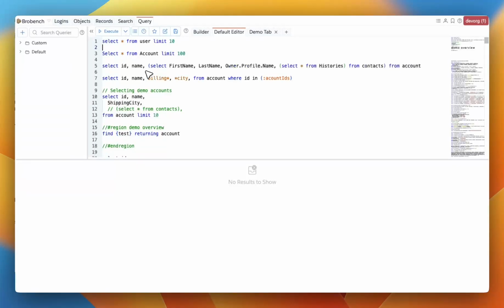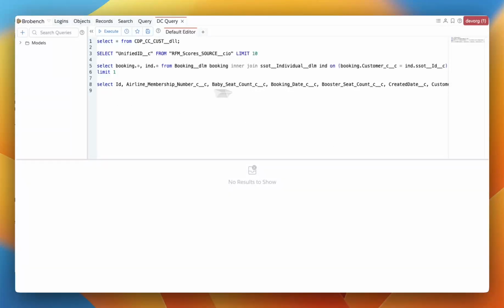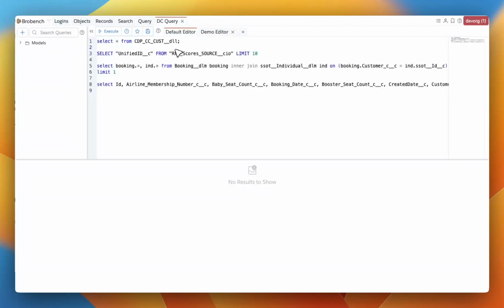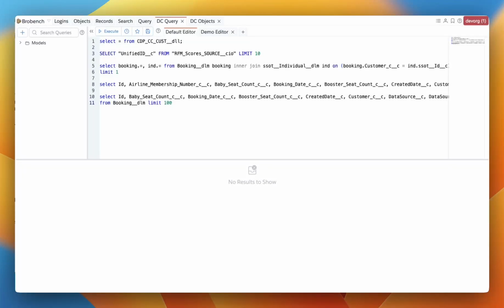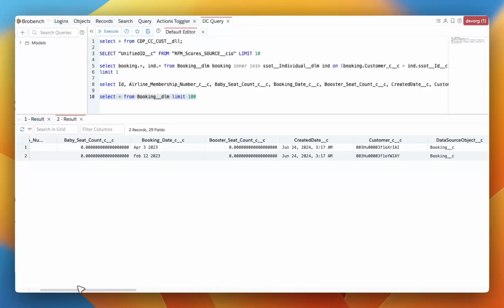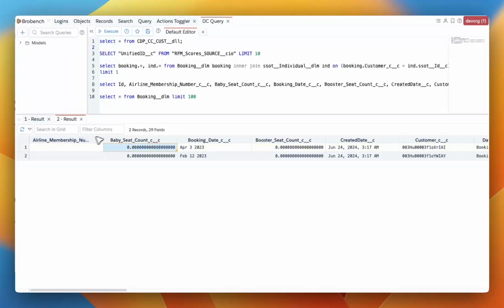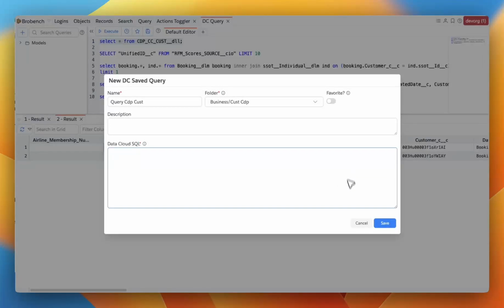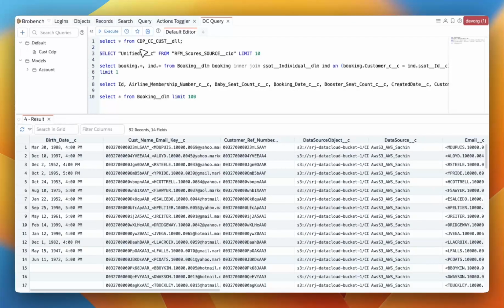Brobench - Data Cloud Query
This video walks you through how to use the Data Cloud Query module to author SQLs and execute them.